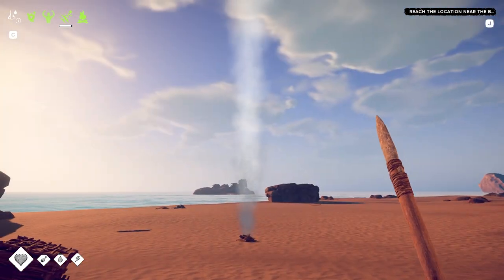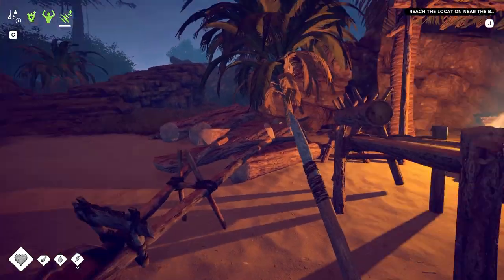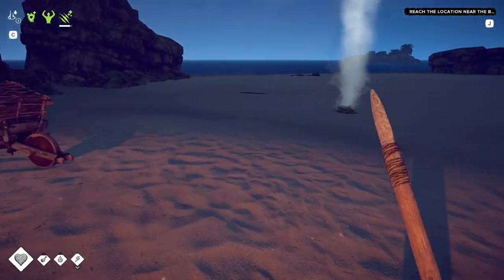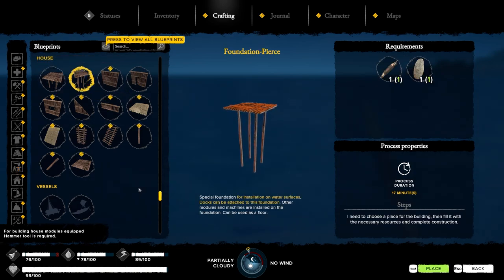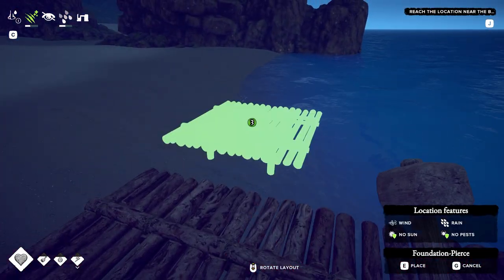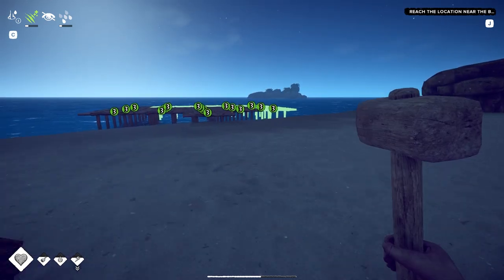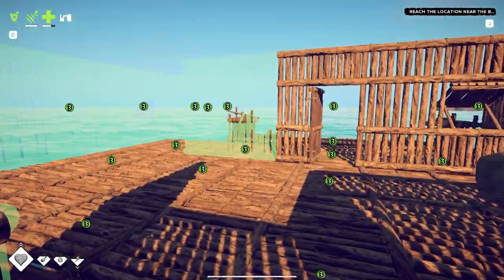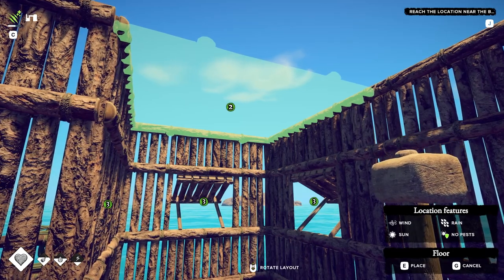Building A Home!! |Survival Fountain of Youth| E9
Game description: Survival:Fountain of youth is a challenging single-player open-world survival game set on the Caribbean islands. Survive as a shipwrecked 16th century explorer, craft tools and shelter, and uncover the secrets of both an ancient civilization and your own fate!!

If you like what you see or it helped you choose to buy a game, please support the channel by subscribing, sharing and hitting that like button maybe even give me your tip ;). I Appreciate all of it!!